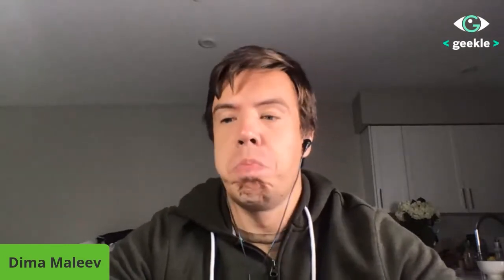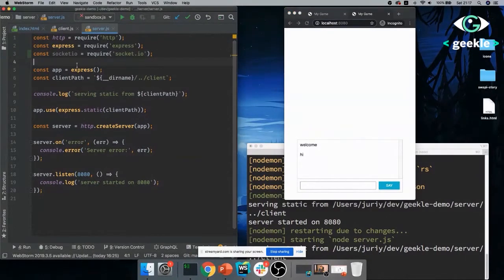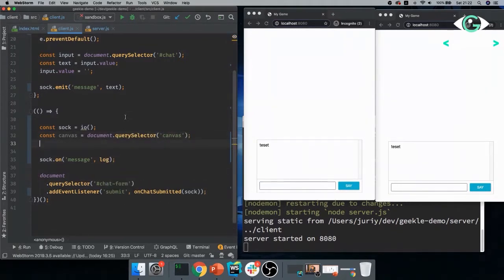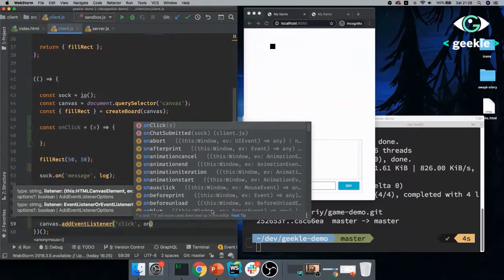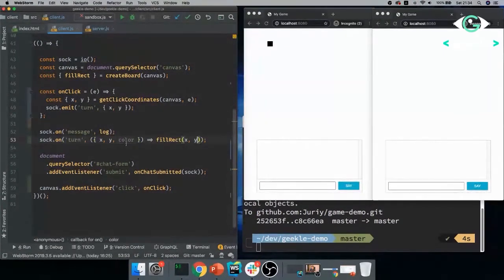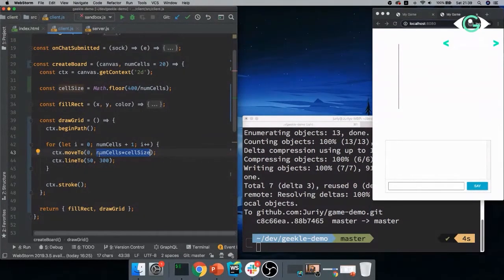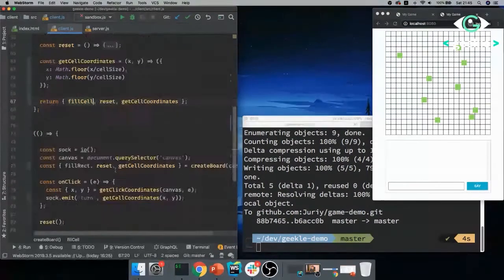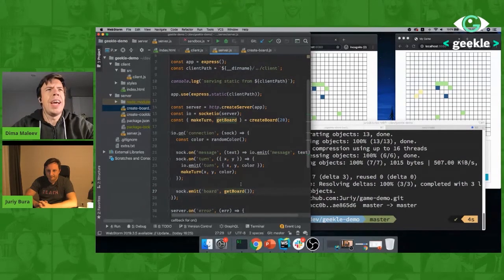Deploying Node : from localhost to the cloud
6 months ago we held a Node.js Summit and we are ready to share it with the world!

"And this is how you build your node.js app" - that's how most of Node.js books end, leaving a proud developer with their next-gen cutting-edge Node app... running on localhost. What about deployment? "That's not developer's work" some say, "leave it to dev-ops". Or "linux, really? I barely quit Vim when I got there last time"! Deploying Node.js app to your own Linux box isn't much harder than writing "hello world" in Express.js, and Juriy Bura proved it on the session. He talked about the differences between the "basic" and "advanced" deployments and discussed strategies to evolve your own deployment approach to match the needs of your project. Need a DevOps on your project - become one!